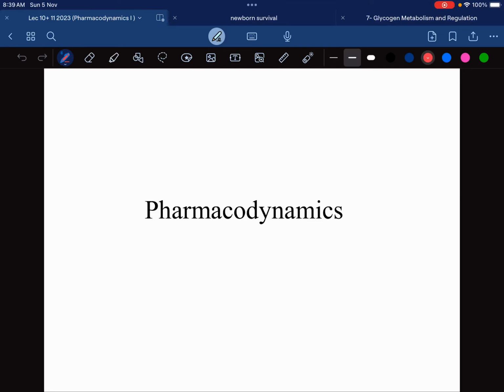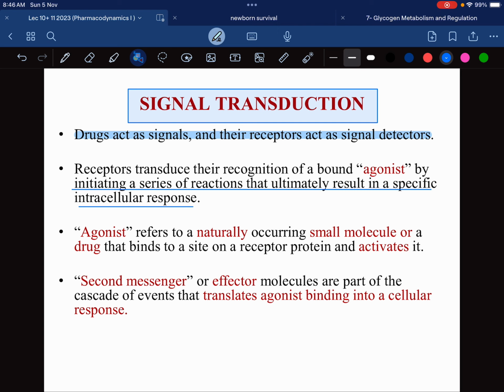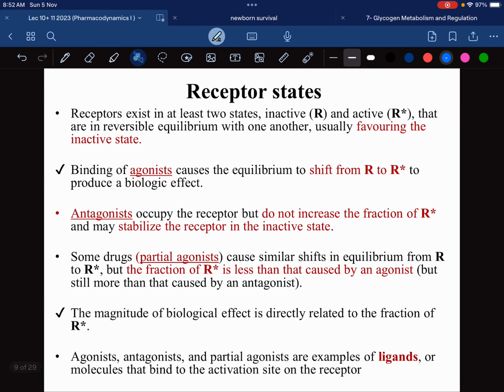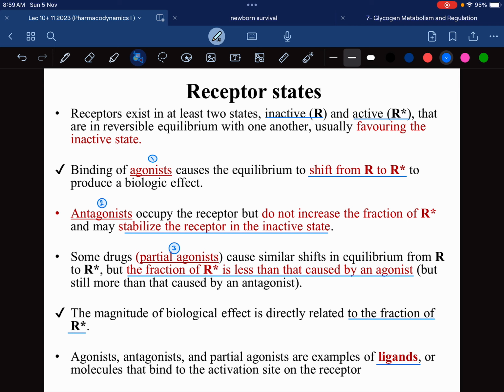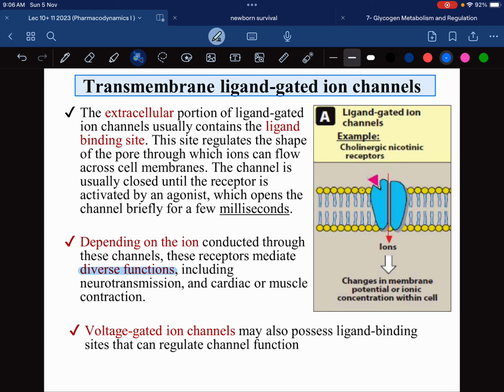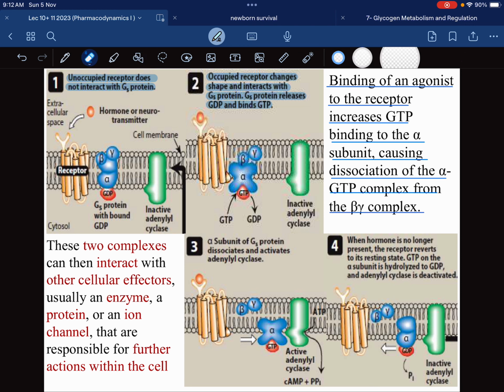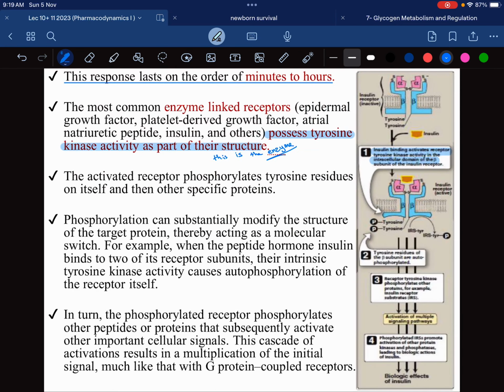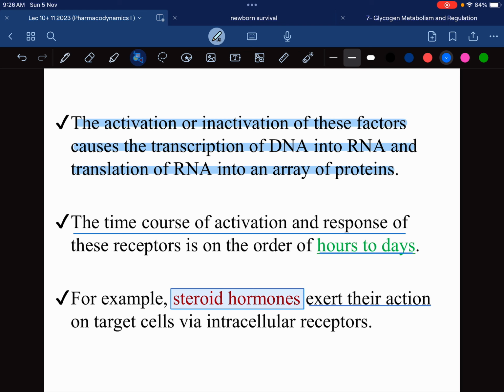Pharmacology Lecture 13